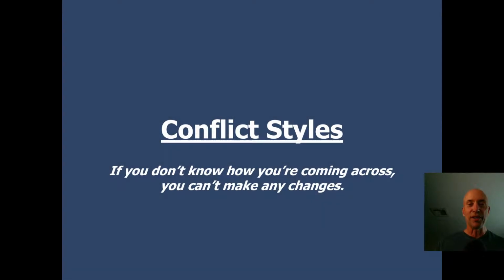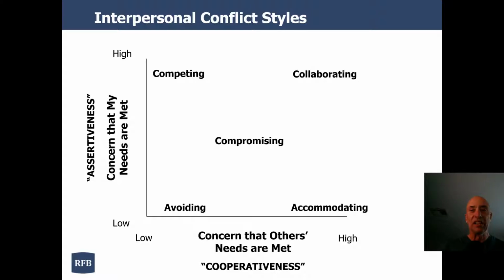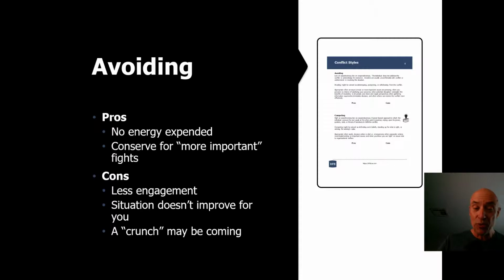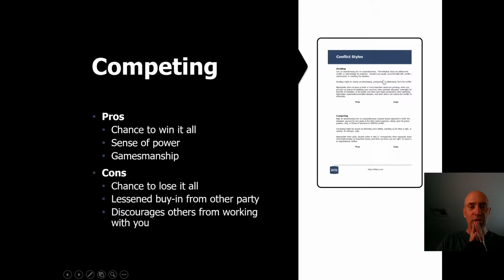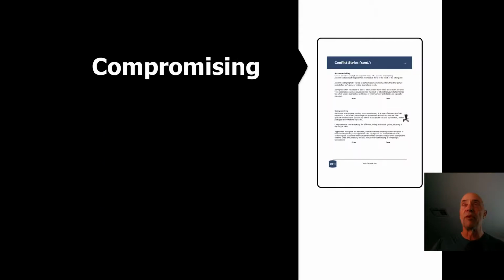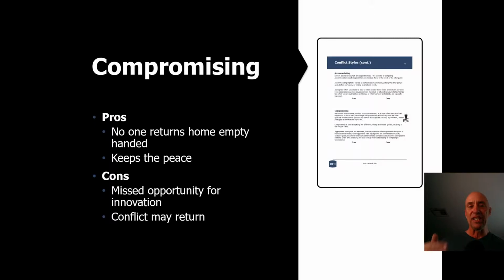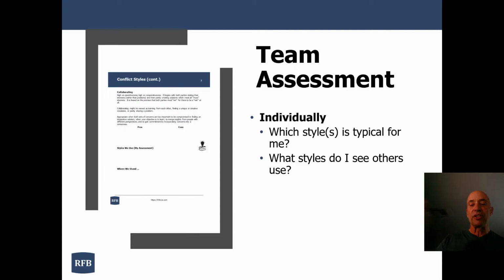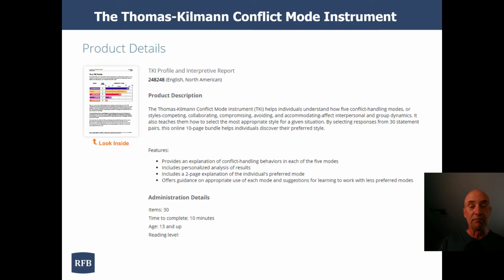Understanding Conflict Styles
Very few of us do conflict well.  When tensions go up, we respond in ways that are typical for us which may or may not be helpful.  In today's video, I unpack what those typical approaches to conflict - aka conflict styles or conflict modes - are and what they look like.

Today's video hearkens back to the work of Kenneth Thomas and Ralph Killman.  In 1974, they described two variables, which they called Assertiveness and Cooperativeness; based on the interaction of these two variables in any given personality, one of five conflict modes or conflict styles would appear: Avoiding, Competing, Accommodating, Compromising or Collaborating.  According to Thomas and Killman, any of these styles might be appropriate given the circumstances of the conflict.

How does knowledge of conflict styles help one in a conflict situation?  If we are aware of our style and understand the conflict style options available to us, we can choose how we interact, whether to continue or whether to modify, and in what direction.

Thomas and Killman published the Thomas-Killman Conflict Mode Instrument, or TKI, in 1974 to help people get a sense of the conflict styles that they used most often and how to use them effectively.  I overview the TKI for viewers today and also show how one can do a Conflict Styles Assessment on the fly experientially.

Want a copy of the handouts I use to explain the five conflict styles?

View the previous video on the Role Renegotiation model here on my channel.  The direct link is

More videos focused on Conflict Resolution are in the works!